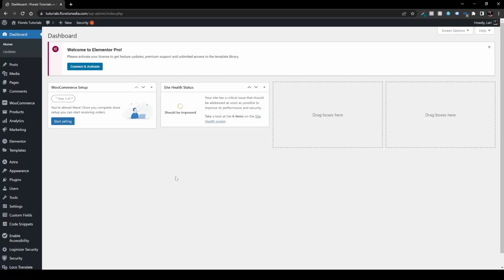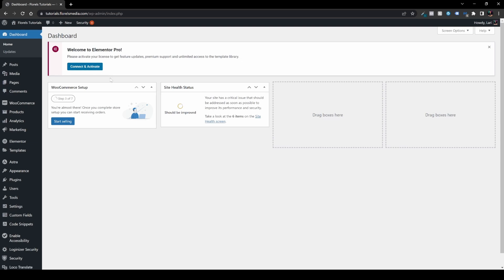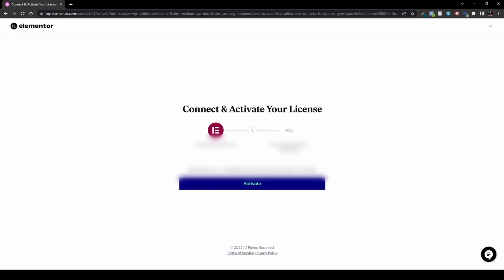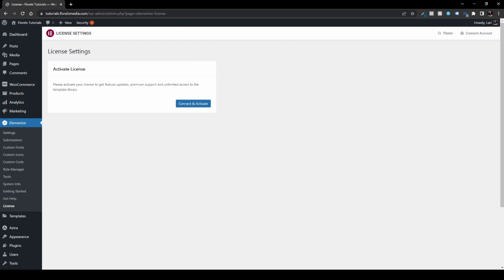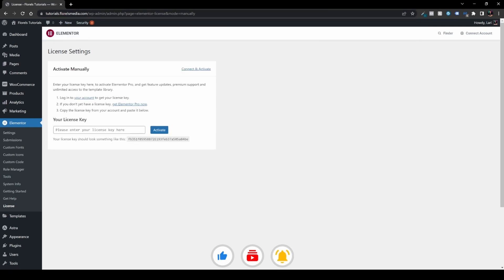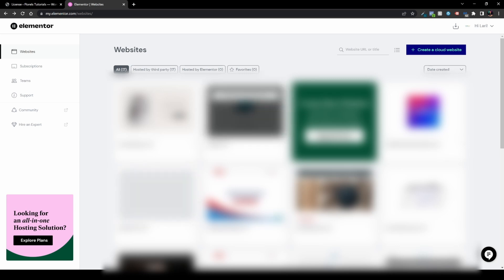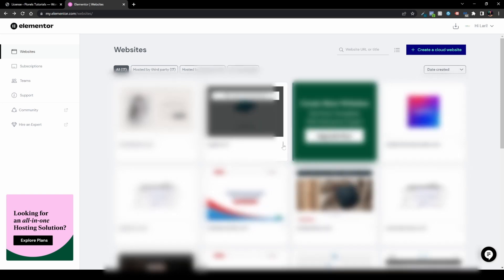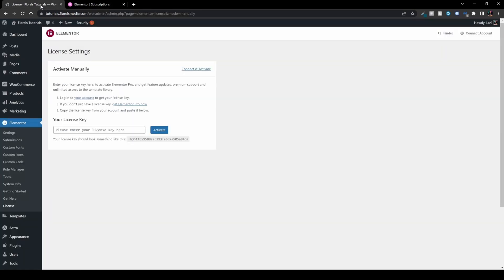Connect Elementor License Manually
In this video I'll be showing you how you can connect your Elementor License manually.

Sometimes, when we try to connect our elementor license we get an error or a notice that it is connected to another website.

I want to show you the manual way to connect it to your website in case connecting the license through your website doesn't work.

If You have anymore questions on the matter,
or you would like to see more videos on Elementor

I'll do my very best to make it them as soon as
I can!